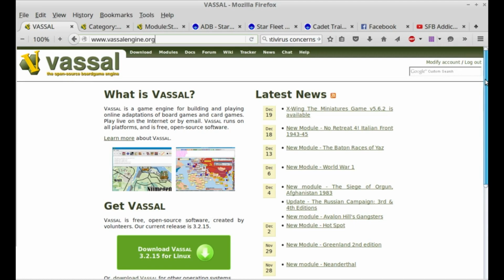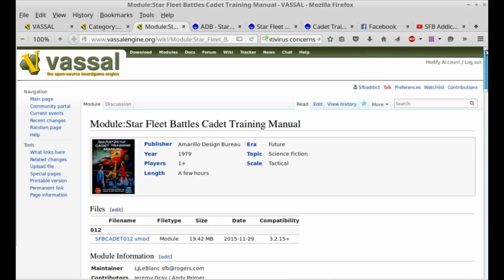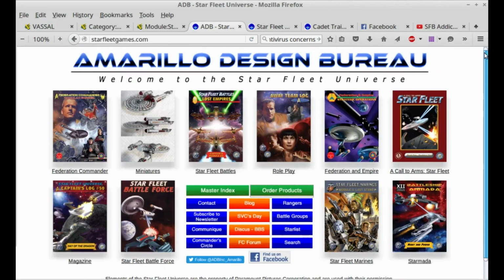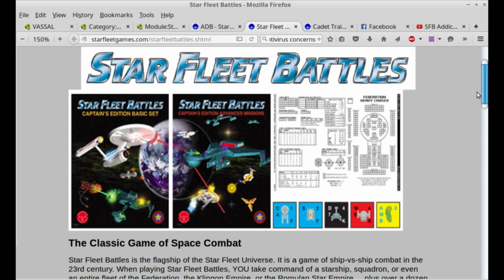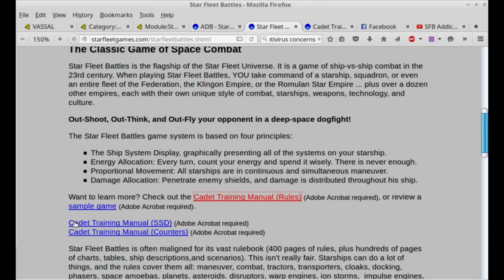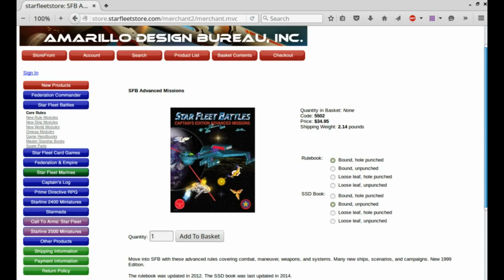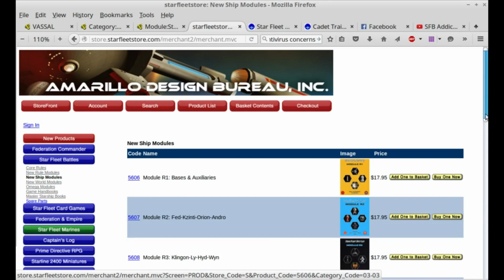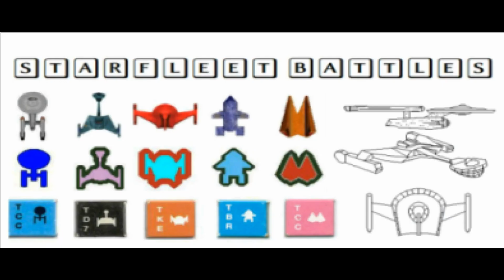2_4 What is SFB - Vassal-SFB-CadetRules (re-up sound correction)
A brief description of what Vassal is, what SFB is and what the SFB Cadet Vassal module is.  (I meant to say Tactical not strategic)